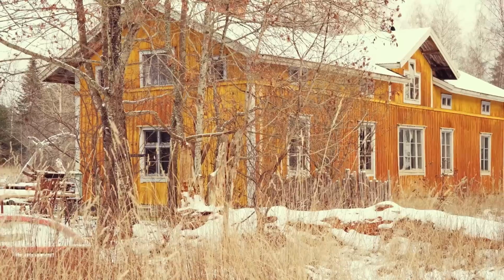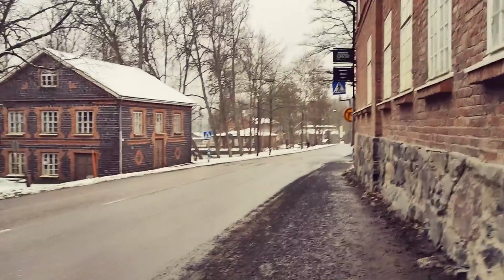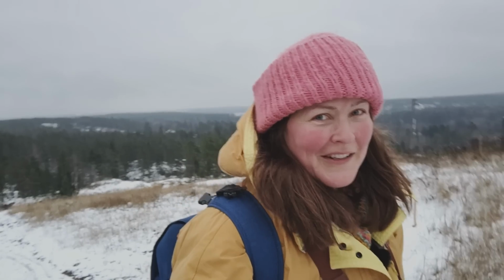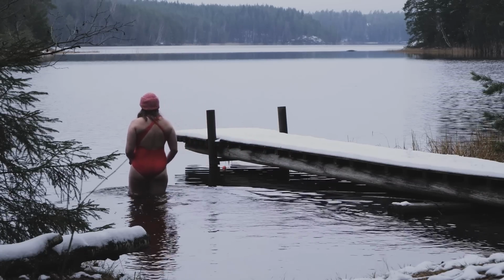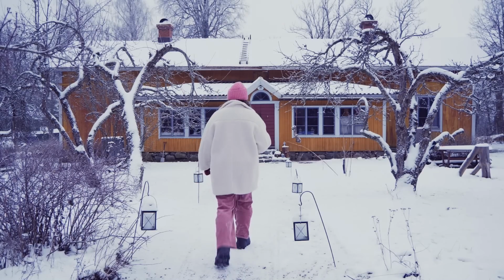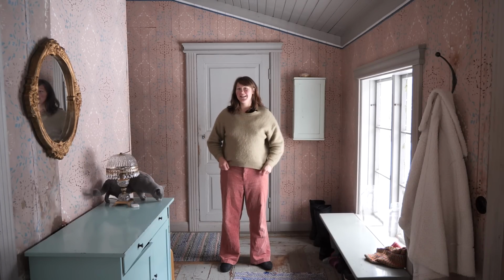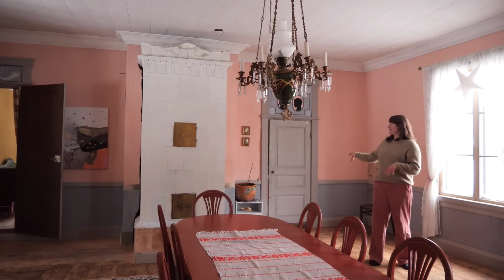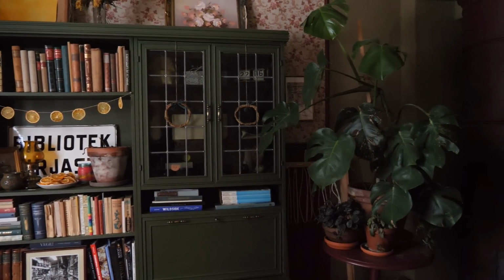We live in an over 300 year old house in Finland | Story 1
I live with my family on a 2 ha (~5 acre) homestead in Southern Finland. Our home is over 300-year old heritage house and we are learning the skills necessary to restore and maintain it. When we moved here from the city, we fell in love not only with the house but with the overgrown, wild remnants of a garden. We are building the garden up again and making it an edible, flowering garden with lots of space for wildlife.